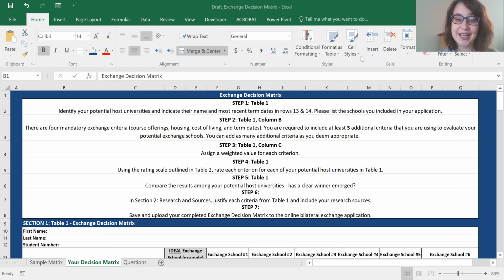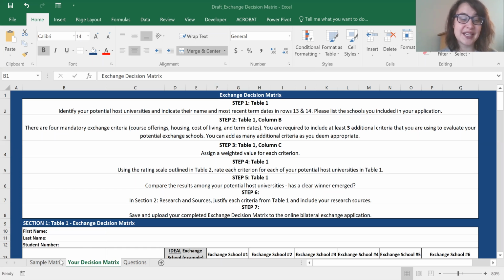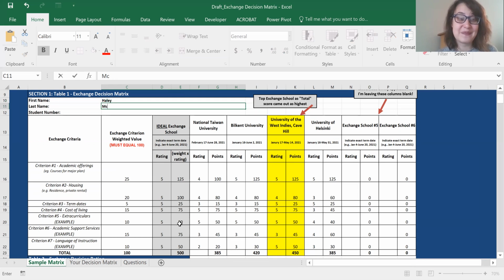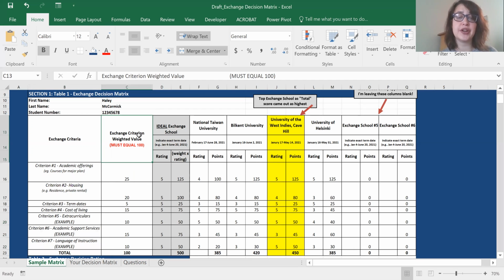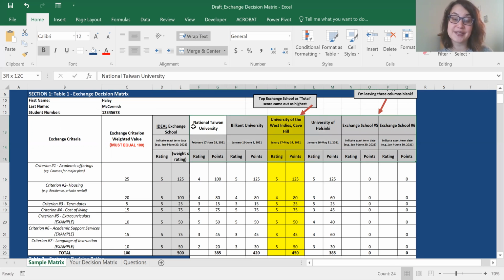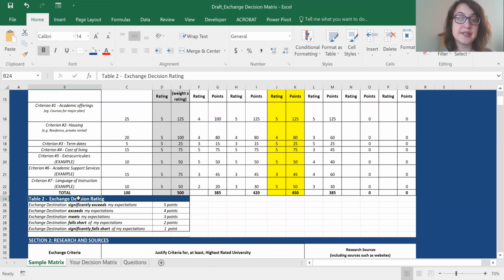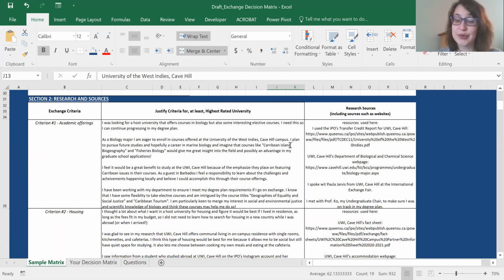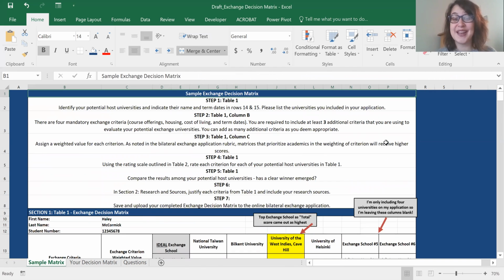IPO: Exchange Decision Matrix Tutorial